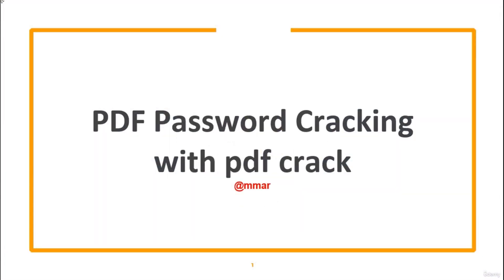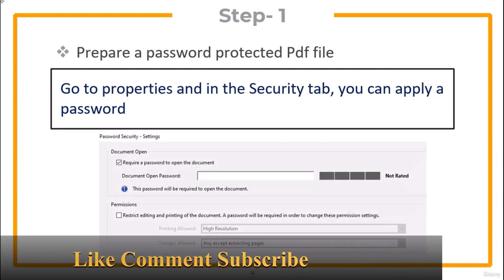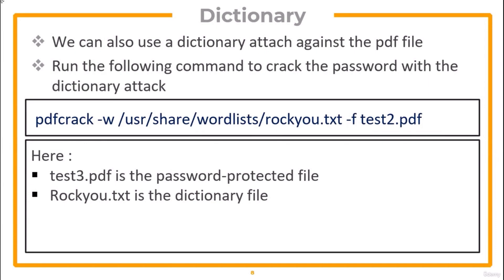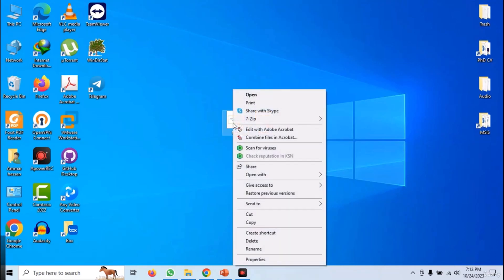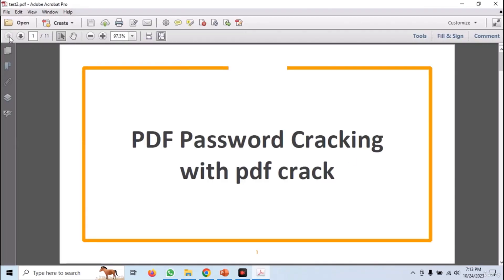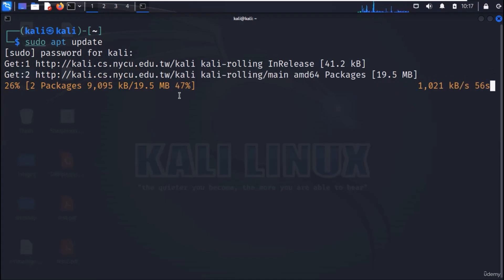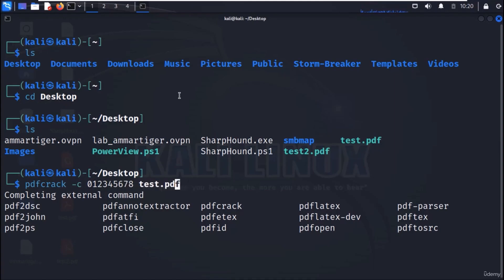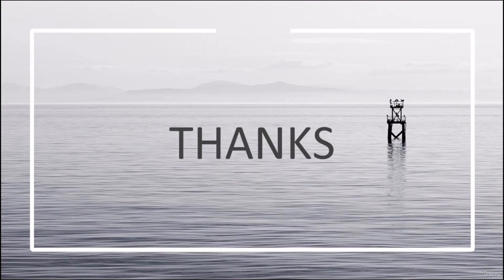How to Crack Pdf passwords with pdfcrack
In this tutorial video, learn how to crack PDF passwords using Pdfcrack, a powerful and versatile tool for unlocking secure documents. Whether you've forgotten the password to a PDF file or need to access restricted content, Pdfcrack provides a straightforward solution to bypass password protection and gain access to your files.

Follow along as we guide you through the process of installing and using Pdfcrack on your system. Discover how to launch dictionary and brute force attacks to recover PDF passwords efficiently, and explore advanced options for optimizing the cracking process.

Gain insights into the ethical considerations surrounding PDF password cracking and understand best practices for responsible use of Pdfcrack. Learn how to handle sensitive information and respect privacy when attempting to access password-protected PDF files.

Whether you're a digital forensics specialist, cybersecurity enthusiast, or simply in need of accessing locked PDF documents, this video equips you with the knowledge and tools to crack PDF passwords effectively and responsibly using Pdfcrack. Watch now and unlock secure PDF files with ease.